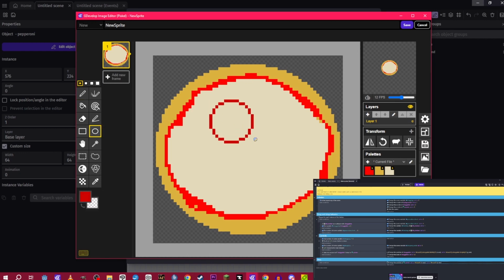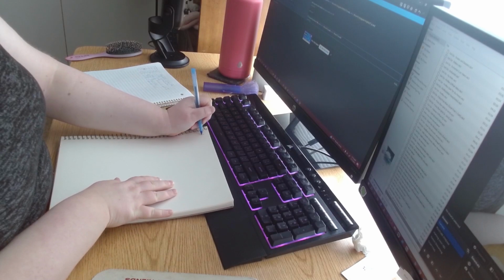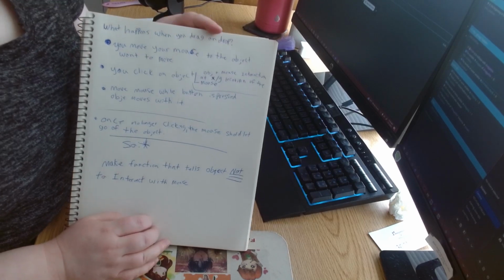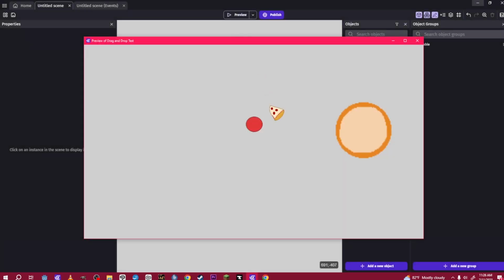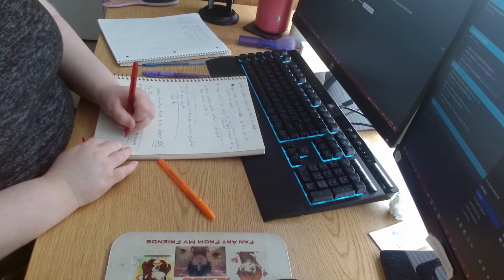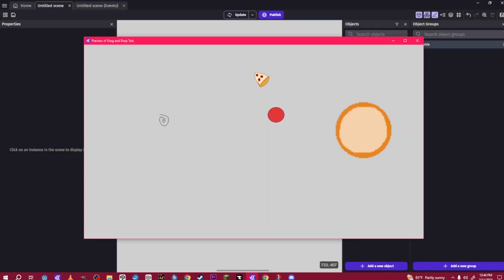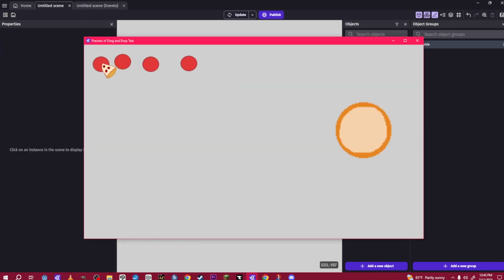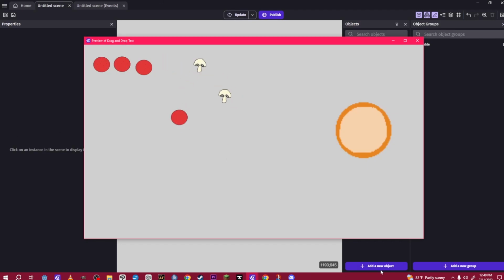Devlog 04 Learning From My Mistakes (Drag and Drop) - First Days with GDevelop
Hello Everyone! Today I'm trying to learn how to do drag and drop and failing wonderfully at it XD

Chapters:
00:00 Intro
00:26 Trying to Figure Things Out
04:36 Trying to Find The Logic
07:06 Giving up
07:28 The Realization
09:06 Lets Summerize

Hello everyone! Been a while since I've made a vlog. I hope you all enjoy!

PHYSICAL SHOP Handmade Items are super limited, snatch them up while you still can!

P.S Re-sharing also helps, even if you cannot buy anything!

Programs used:
Windows Movie Make, Adobe Premier - Video Editing
OBS - Recording
Digital Art: Clipstudio Paint/GIMP